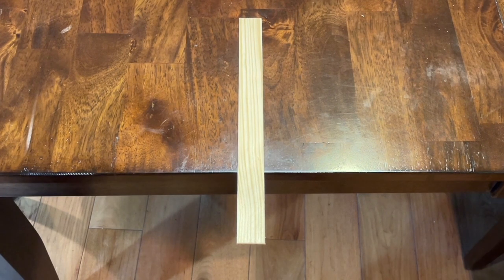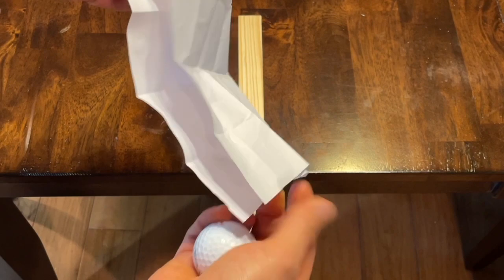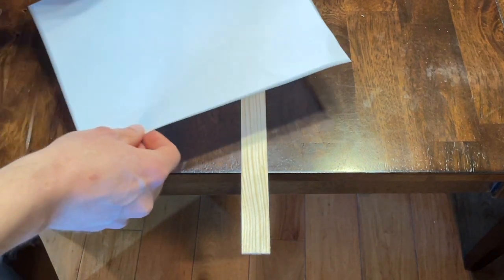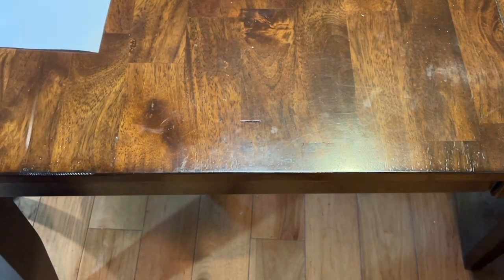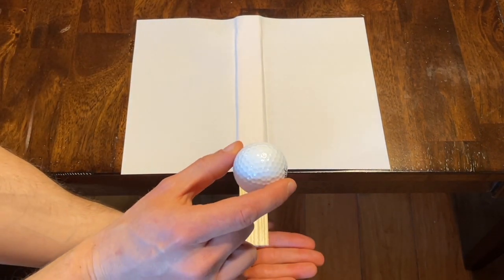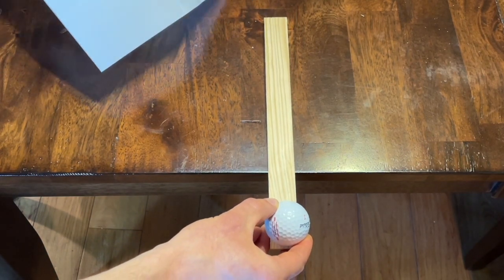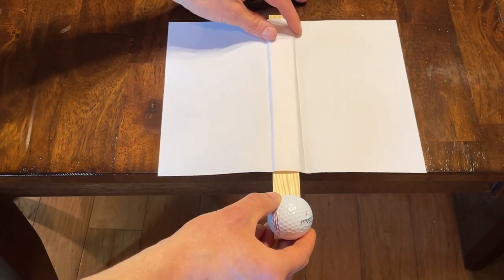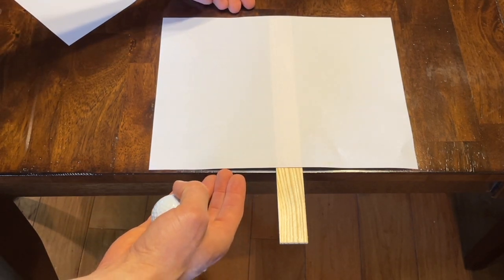What will happen when I drop the golf ball?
What do you think will happen when the golf ball is dropped on the end of the paint stick?  This is a science experiment you can do at home.